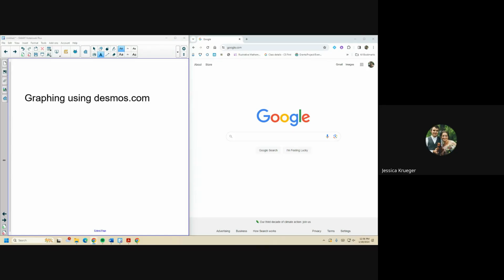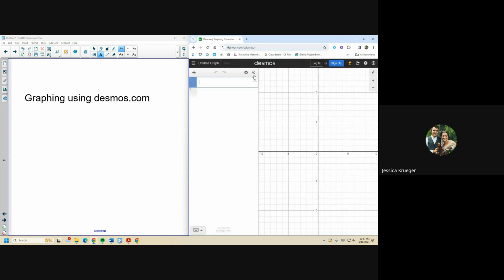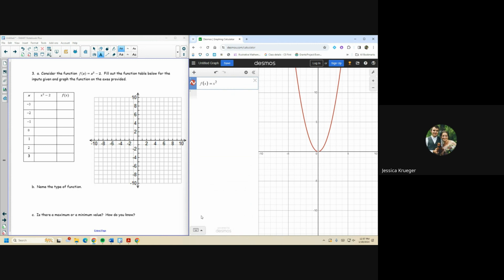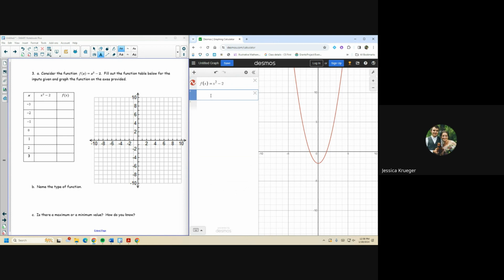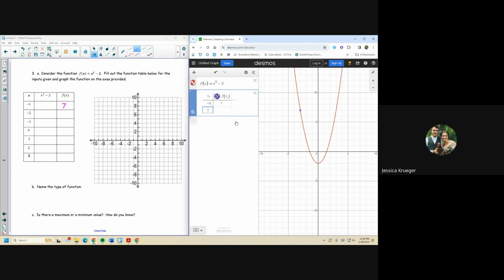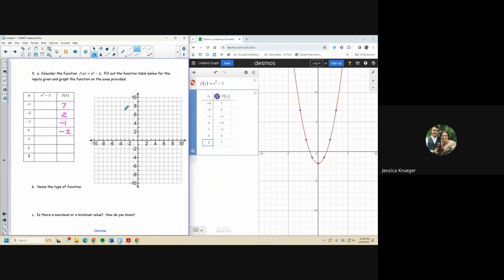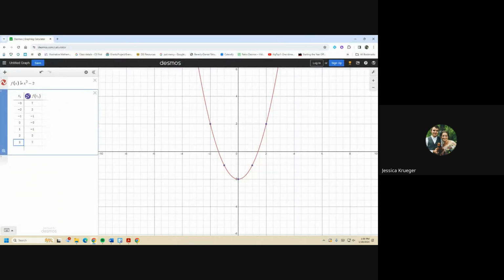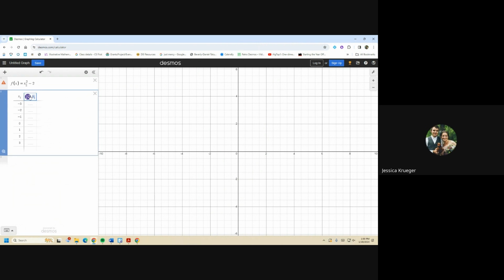Using Desmos to Graph Functions